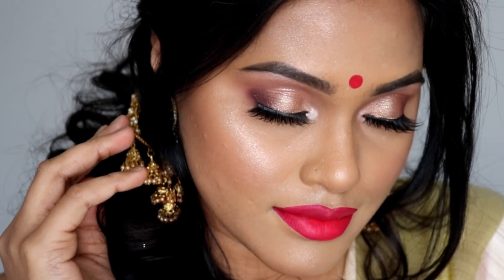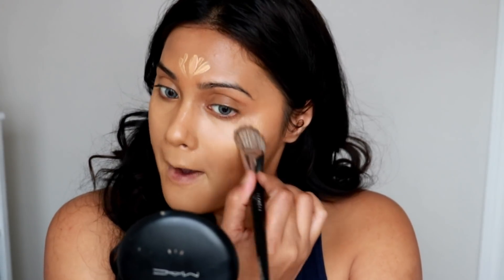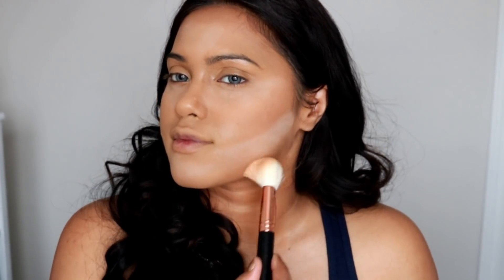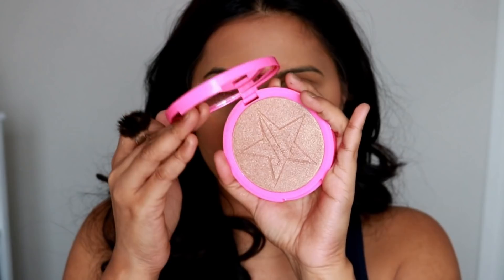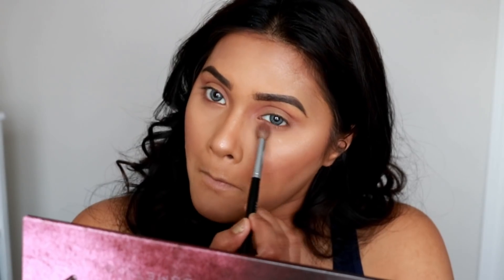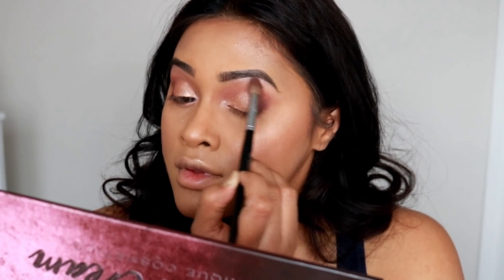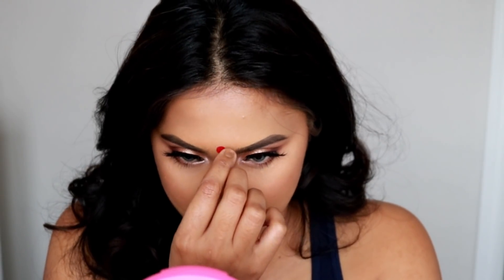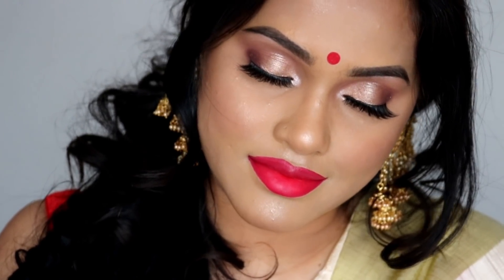POHELA BOISHAKH MAKEUP TUTORIAL 2019 | পহেলা বৈশাখ মেকআপ | MakeupbyAzmeree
This make up is in dedication towards all those of you celebrating pohela boishak, or Vaisakhi!

Let me know how you like this, and if you happen to recreate this look, please feel to tag me on insta @Makeupbyazmeree

Items/Brands Mentioned In The Video:
 Foundation: Milani Cosmetics in Tan
 Loose Powder: Inglot Loose Powder 14
 Mac Studio Fix Powder NC42
 Jeffree Star Illuminizing Powder: Serbian Gold
Contour/Bronzer: Hoola Bronzer by Benefit Cosmetics
Blush: Milani Cosmetics in (Rose D’Oro +Dolce Pink)
Eye brow Pencil in Presicely Brow Pencil in shade 04
Lashes: Morphe Lashes in Hypnotic
Maybelline Mascara in Snapcara
 Kiss New York Professional Makeup Setting Spray
 Liquid Lipstick by Maybelline in shade (Pioneer + Heroine)
 Cream Highlight and Contour: Nyx cant stop wont stop concealer ( Beige+ Natural tan) and (Deep Cool)
 Eye shadow palette: Berries and Cream by Dominique Cosmetics